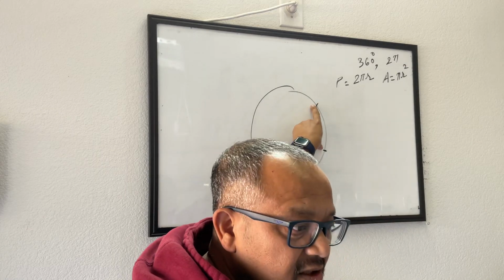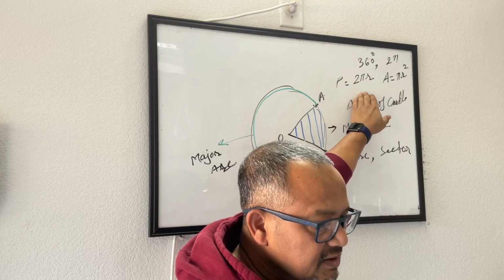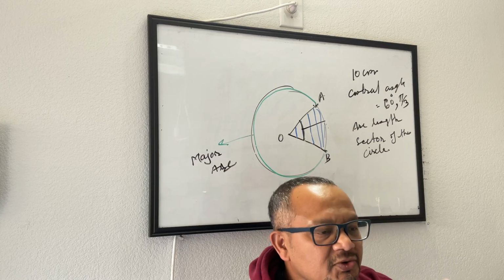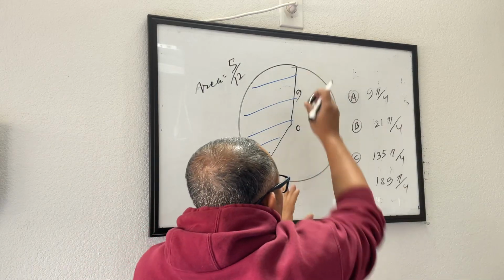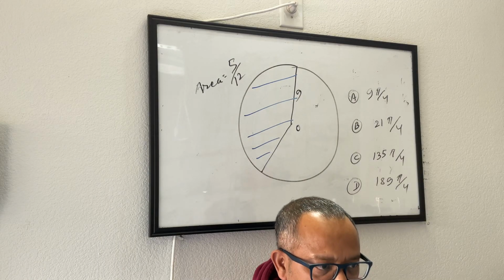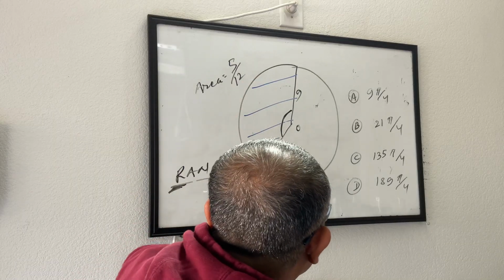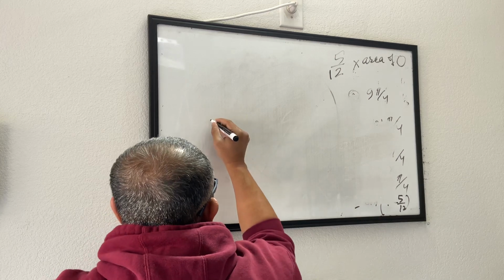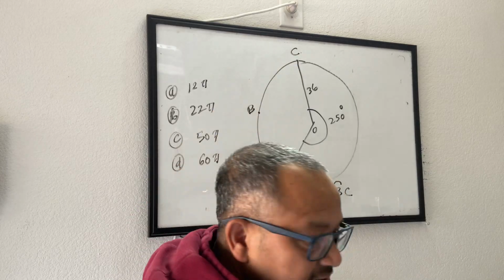Worst math teacher ever || SAT Prep || What is circle theorem?